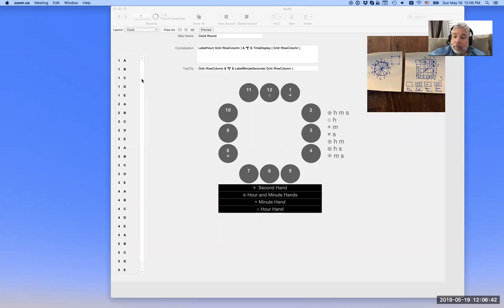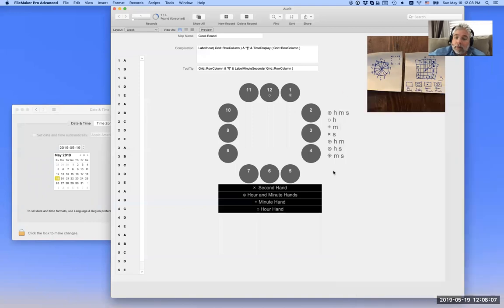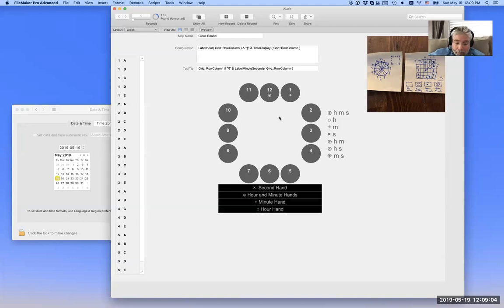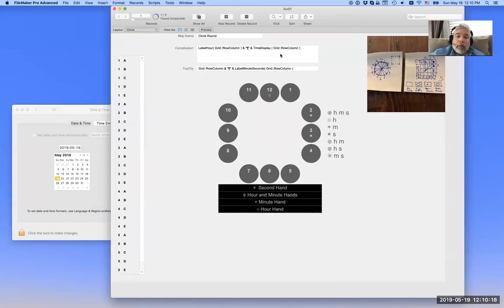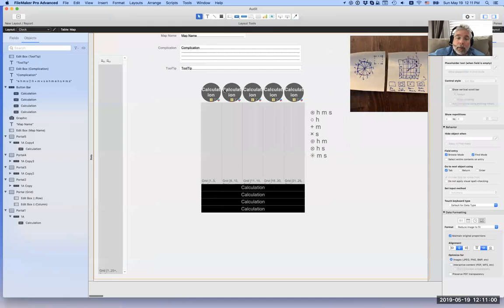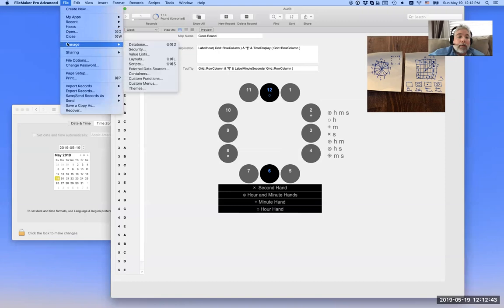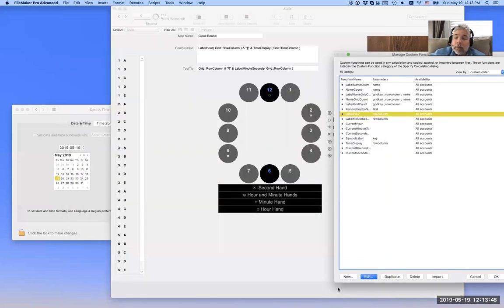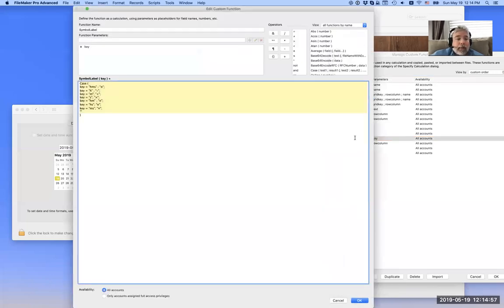Analog Clock FileMaker Button Bars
Analog Clock FileMaker Button Bars with Object Oriented Techniques